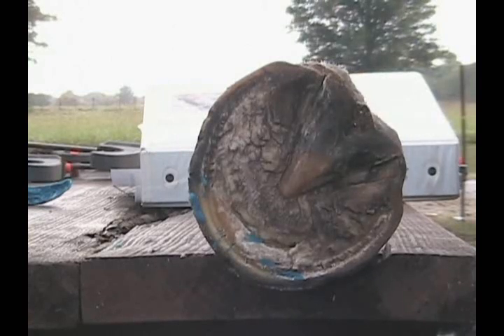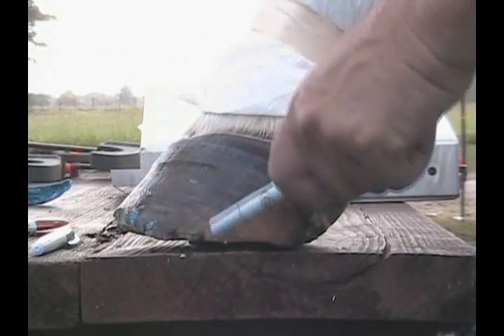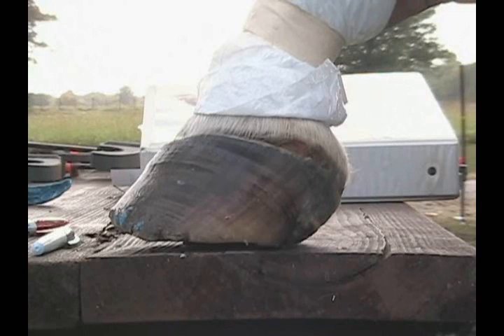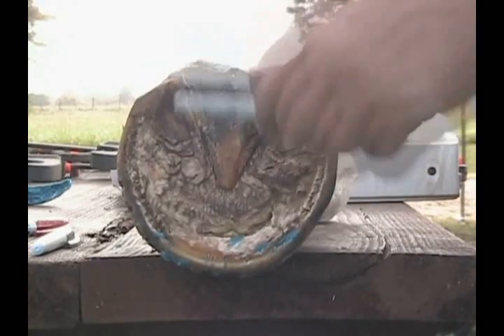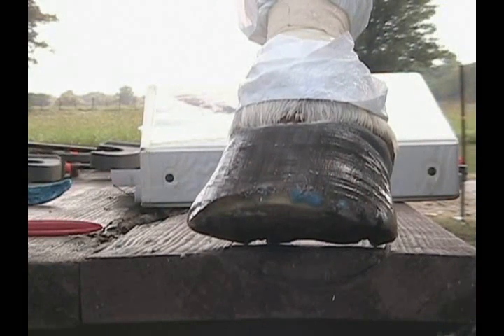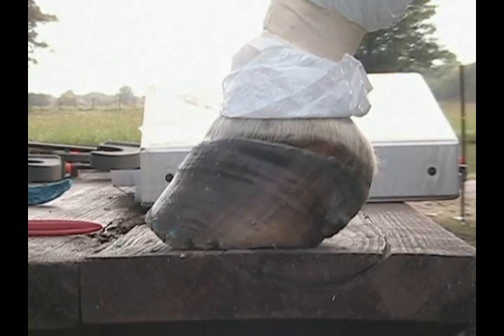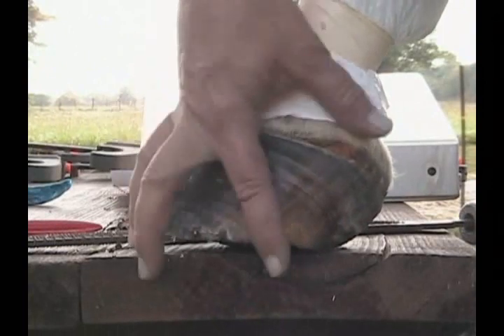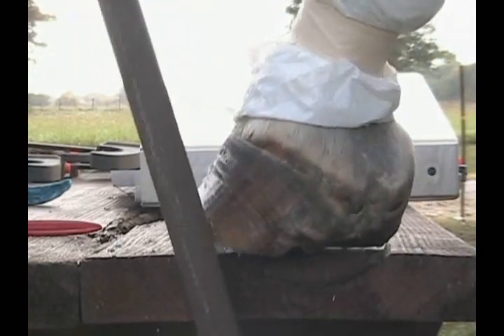Trimming from the Top Part 1 (A WARNING)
Learn why the trimming method called Trimming from the Top is dangerous to your horses hooves because of it's excessive rasping down of the hoof wall. DON'T MAKE THIS MISTAKE PLEASE!